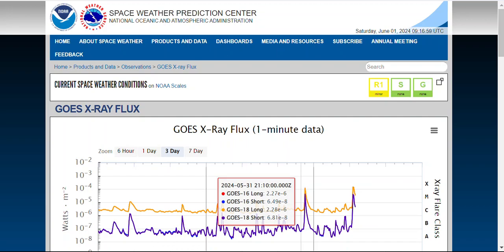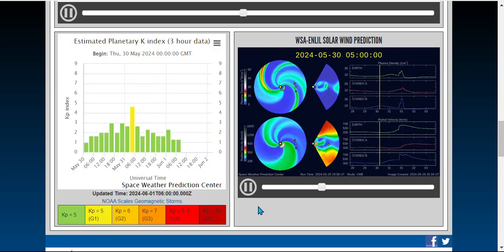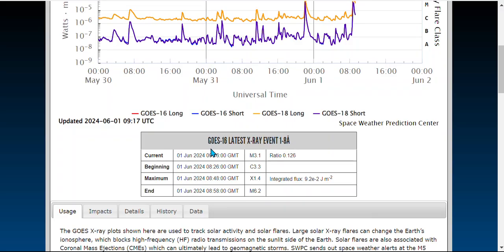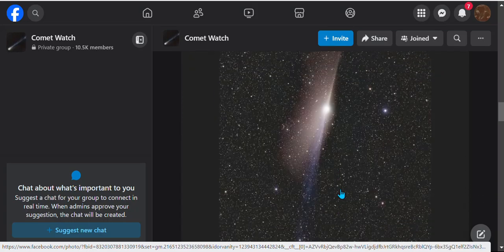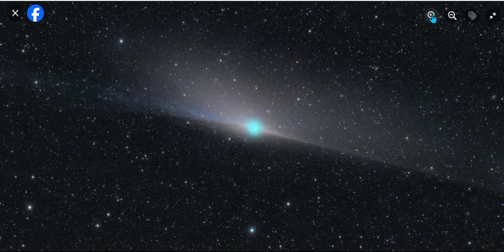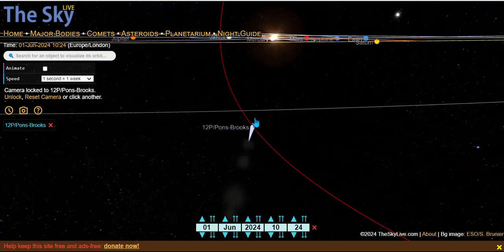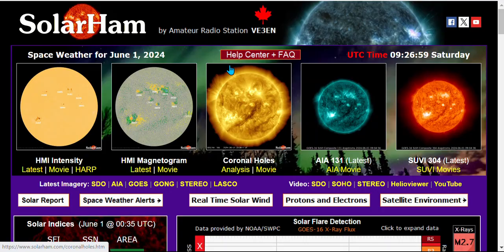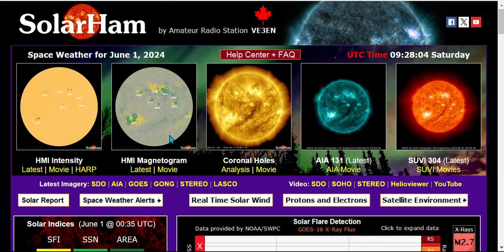MORE X-CLASS (BACK TO BACK) , and New Anti-Tail IMAGE OF COMET 12P/PONS-BROOKS (June 1st)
Today X-Class @ 4:30am, est data not yet provided, but the other 2 prior info below..
X1.4 on May 29th
X1.1 on May 31st
0:40 Comet 12P/Pons-Brooks Anti-Tail

GEOMAGNETIC STORM WATCH--CONTINUED: NOAA forecasters remain confident that a CME will graze Earth's magnetic field on June 1st. It was hurled into space by an X1.4-flare on May 29th. The glancing blow could cause G2-class geomagnetic storms. CME impact alerts: SMS Text

YET ANOTHER X-FLARE: Sunspot AR3664 (a.k.a. AR3697) has decayed, but it is still potent. On May 31st it emitted another X-flare (X1.1), the third this week. NASA's Solar Dynamics Observatory captured the extreme ultraviolet flash:
Credit:
Spaceweather
NOAA
COMET WATCH FACEBOOK
THE SKY.
SOLAR HAM